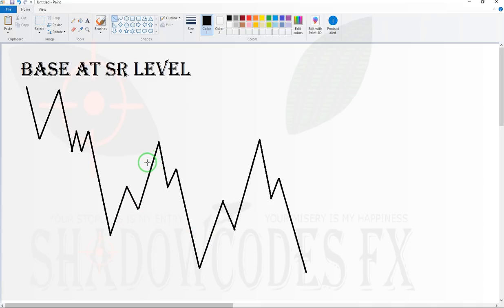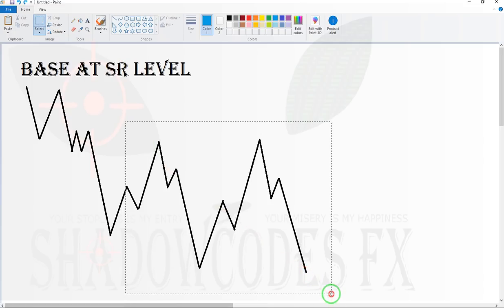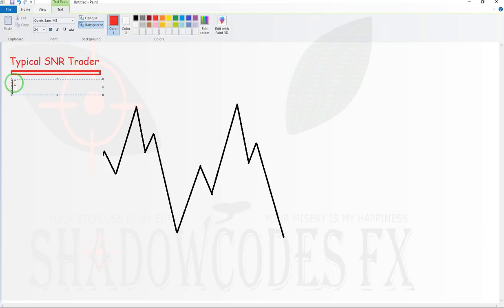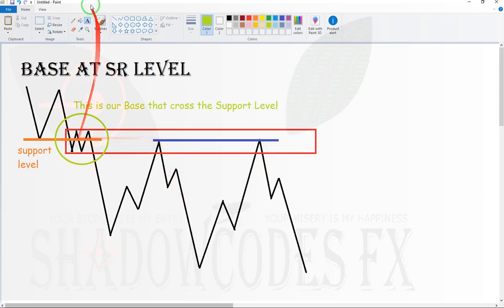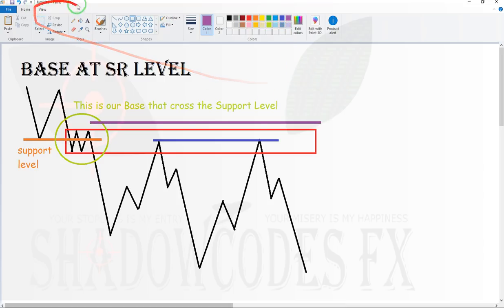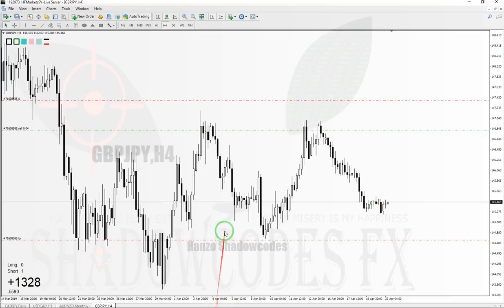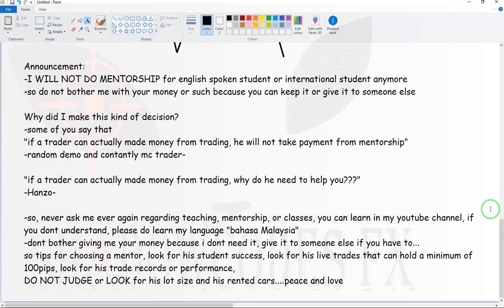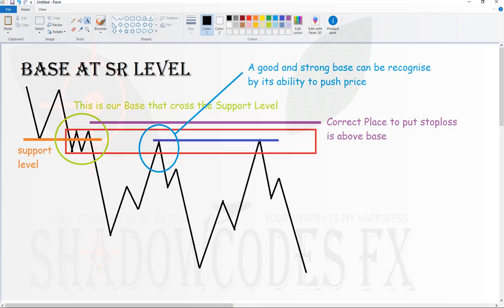The Collision of SNR and SND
In this video, I will show you the correct way to trade using SNR and which one you shold pay attention too by applying the understanding of SND

BELUM ADA TRADING ACCOUNT?

Jika anda berminat untuk buka account di broker GMI Market, anda boleh register melalui affliates link dibawah supaya anda berada dalam team yang sama dengan saya di GMI Market. Register sekarang melalui link ini
(IB code:GMP00415)
*boleh pilih salah satu link yang berfungsi

Product menarik di GMI Market antaranya
a) Pelbagai jenis account trading seperti Cent Account, Standard Account dan ECN Account
b) Demo Account yang flexible untuk trader baru
c) Swap Free untuk semua jenis account untuk semua client kecuali cryptocurrency

HUBUNGI ADMIN
untuk pengesahan atau sebarang pertanyaan berkenaan broker GMI Market, boleh click link whatsapp dibawah untuk berhubung terus dengan Admin Team Hanzo di GMI Market